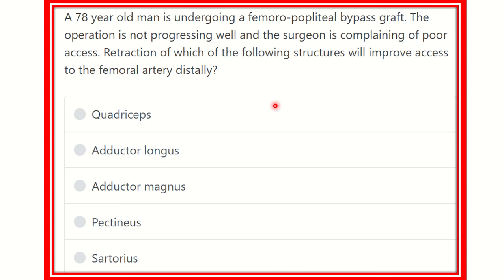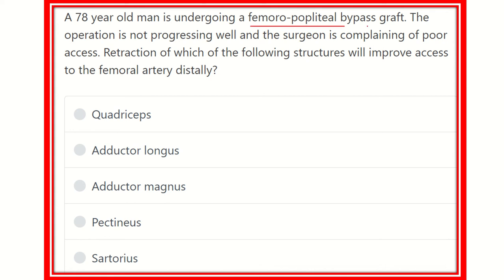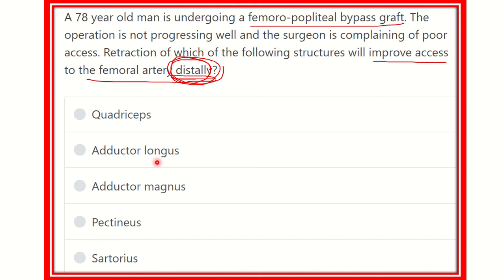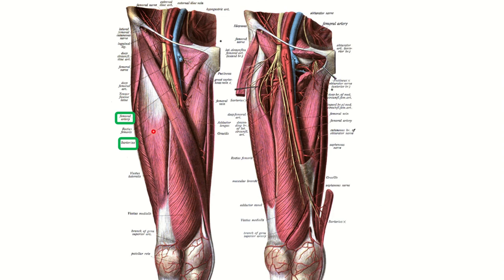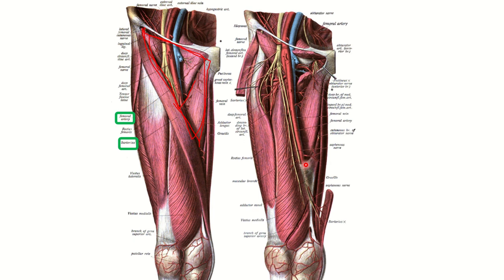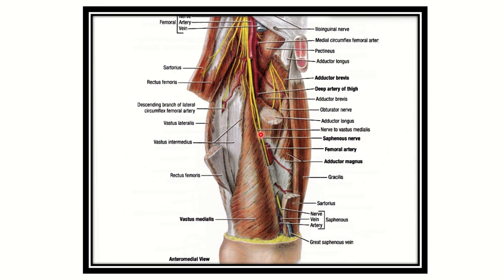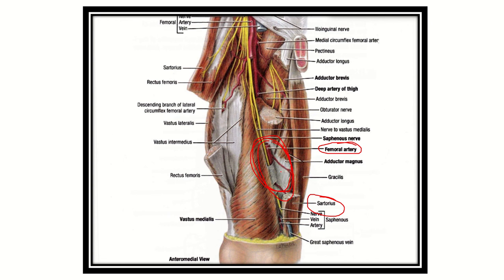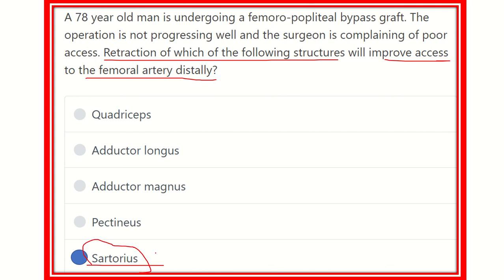Femoral artery access MRCS question solve (CRACK MRCS)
it includes
1. eMRCS videos
2. Fawzia sheet solved
3. Recalls and mores